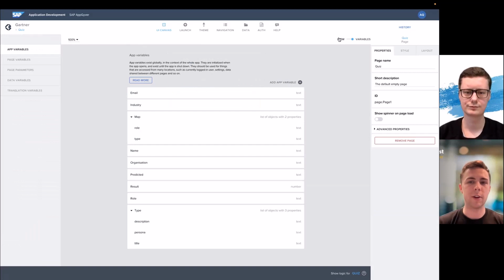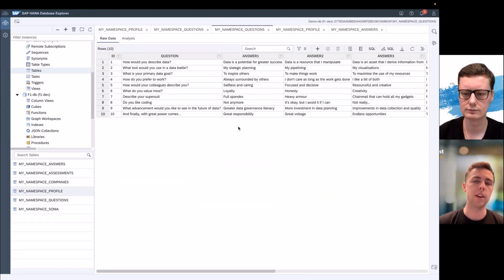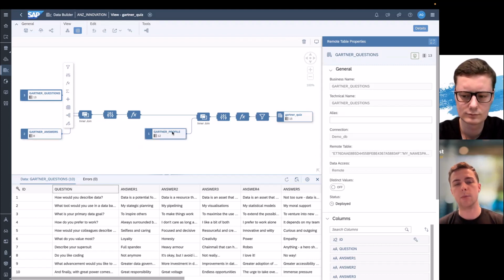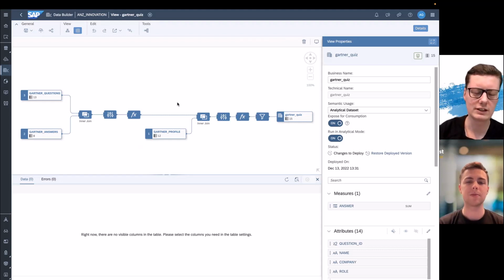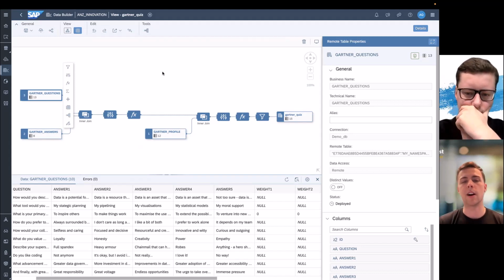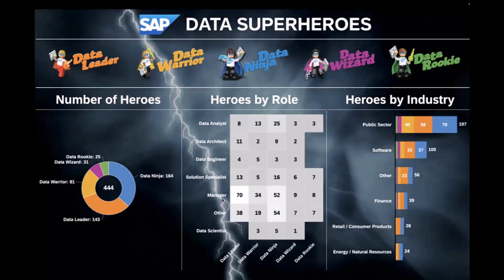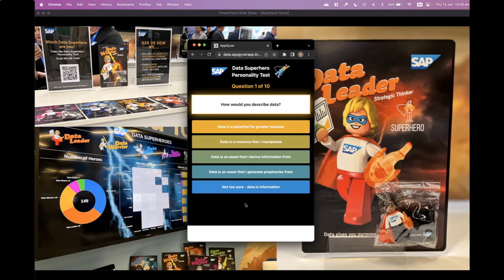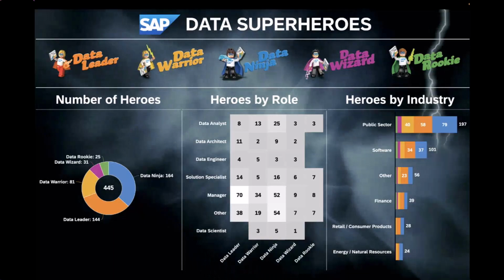PERSONALITY TEST 🖥️ End to End Tutorial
Follow us for more SAP Build and low-code and no-code tutorials and the newest information in future.